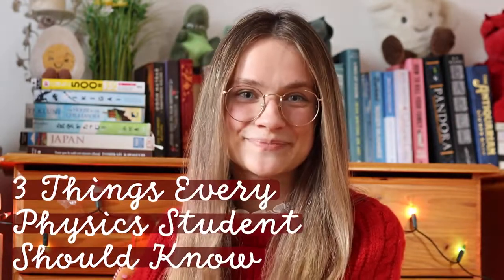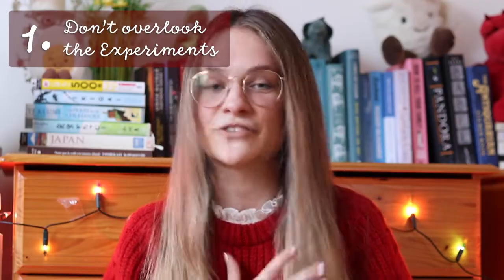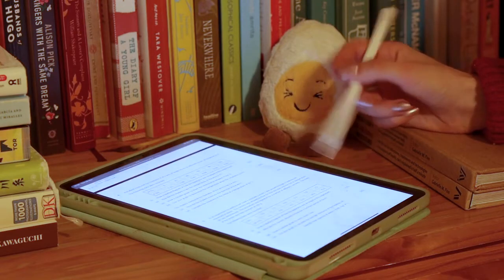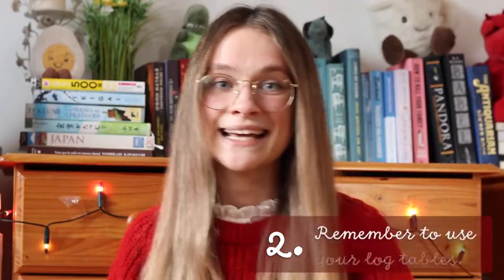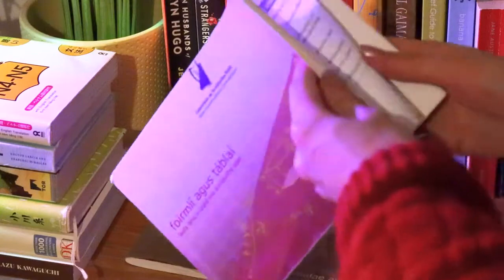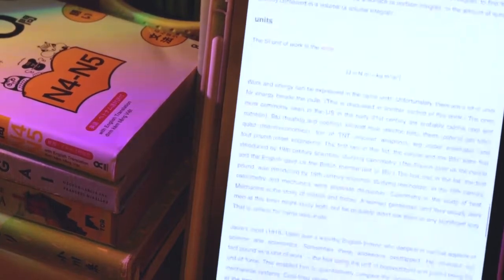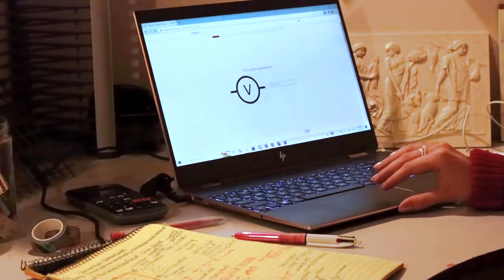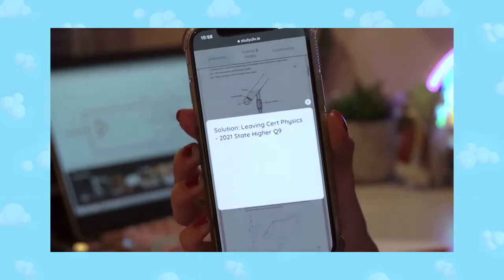Leaving Cert Physics Study Guide 🚀 Get a H1 in the Exam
🧲 Physics is one of those subjects you either love or hate. Regardless of how you feel about it, here is how you can maximize the marks you can get in the exam!

👇 𝗟𝗶𝗻𝗸𝘀 𝘁𝗼 𝗲𝘃𝗲𝗿𝘆𝘁𝗵𝗶𝗻𝗴 𝗺𝗲𝗻𝘁𝗶𝗼𝗻𝗲𝗱 𝗶𝗻 𝘁𝗵𝗲 𝘃𝗶𝗱𝗲𝗼! 👇
𝘐 𝘮𝘦𝘯𝘵𝘪𝘰𝘯𝘦𝘥 𝘲𝘶𝘪𝘵𝘦 𝘢 𝘭𝘰𝘵 𝘰𝘧 𝘳𝘦𝘴𝘰𝘶𝘳𝘤𝘦𝘴, 𝘴𝘰 𝘣𝘦 𝘴𝘶𝘳𝘦 𝘵𝘰 𝘭𝘦𝘢𝘷𝘦 𝘢 𝘭𝘪𝘬𝘦 𝘴𝘰 𝘺𝘰𝘶 𝘤𝘢𝘯 𝘧𝘪𝘯𝘥 𝘵𝘩𝘪𝘴 𝘷𝘪𝘥𝘦𝘰 𝘢𝘨𝘢𝘪𝘯 𝘧𝘰𝘳 𝘧𝘶𝘵𝘶𝘳𝘦 𝘳𝘦𝘧𝘦𝘳𝘦𝘯𝘤𝘦!

Guide on how to get a H1 in Physics